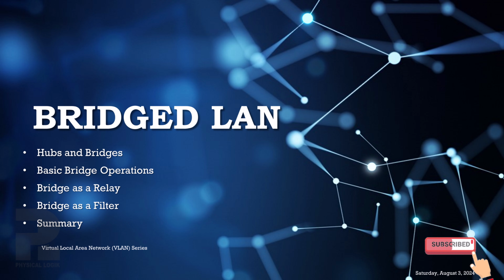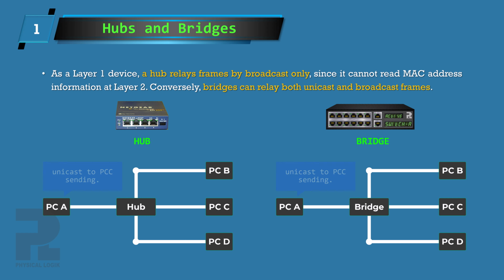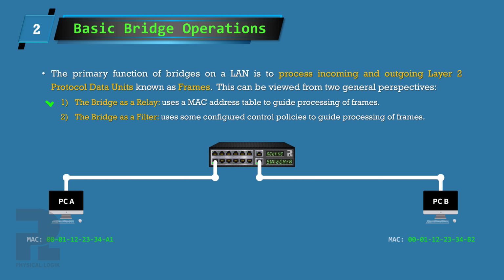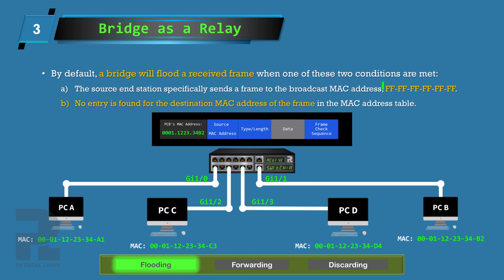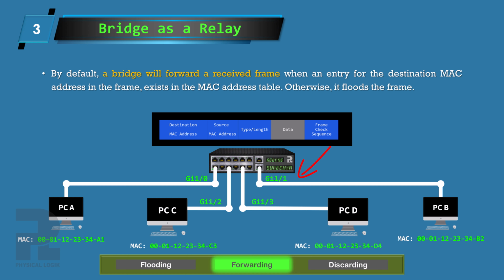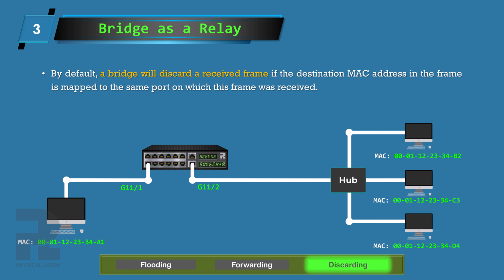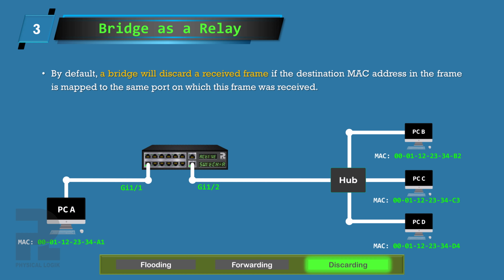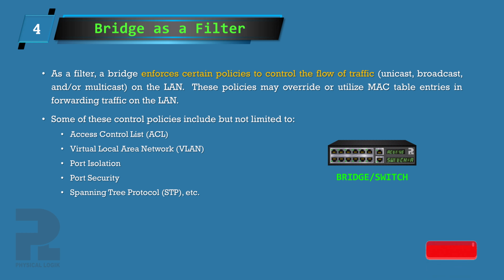How Switches Really Process Frames || Hub And Bridge And Switch || VLAN 2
Learn about the mode of operation of a bridge/switch on a Local Area Network and its importance. This second video in the VLAN series, will also show you the basic concepts about the operations of hubs, bridges, and switches on a Local Area Network.

Compared to a hub, a bridge is more intelligent, as it does not always have to repeat a received signal to all the end stations connected to it. A bridge is capable of forwarding data frames received on its port to the intended destination, by reading the destination MAC address of the frame and sending out the on the port where this end station is attached based on a special database. This capability makes the bridge a layer 2 device, as opposed to a hub which a layer 1 device as it cannot read layer 2 information.